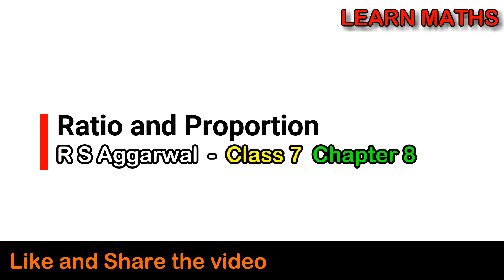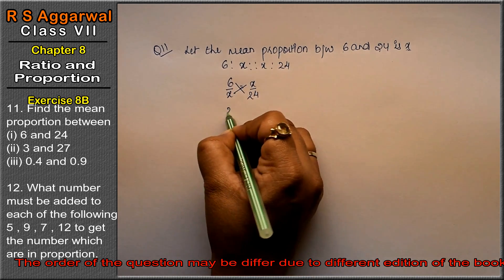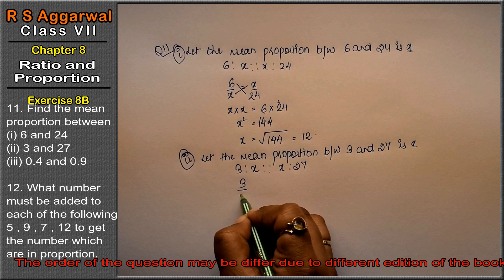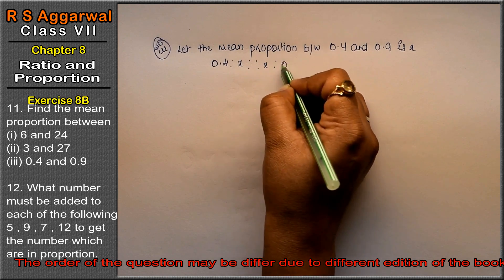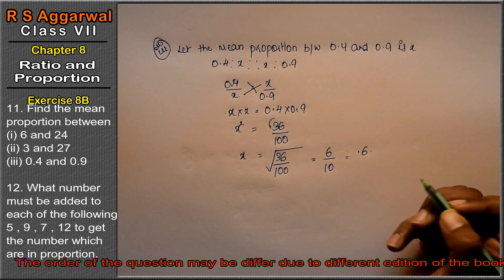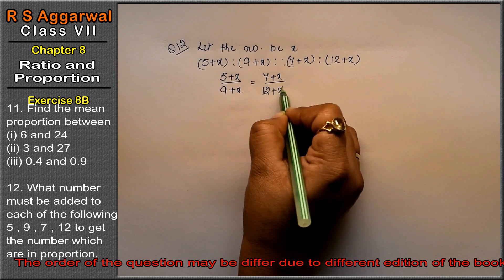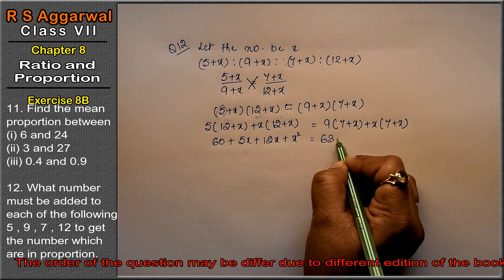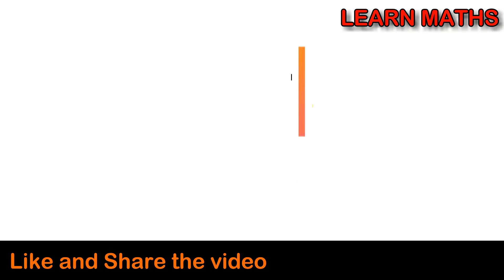Ratio and Proportion |Class 7 Exercise 8B Question 11 - 12 | RS Aggarwal | Learn Maths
Class - 7
Chapter - 8 - Ratio and Proportion
Exercise - 8B
Welcome to Learn Maths. This video will solve the question 11 and question 12 of exercise 8B. Please share your queries and feedback in comments section.

Regards,
Garima Agarwal